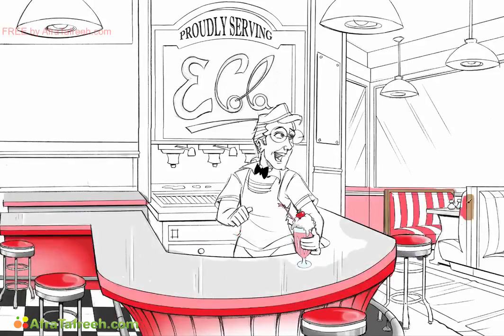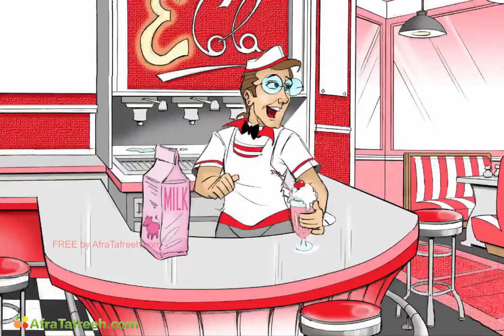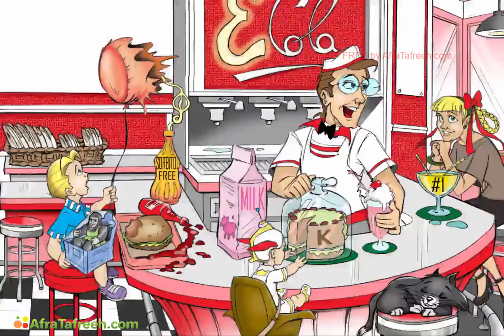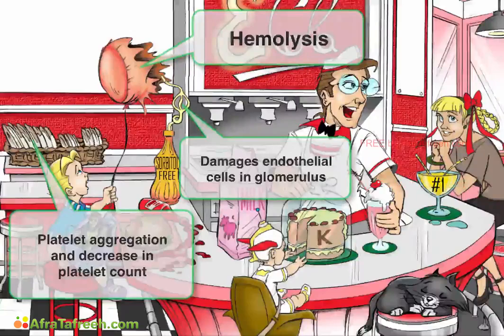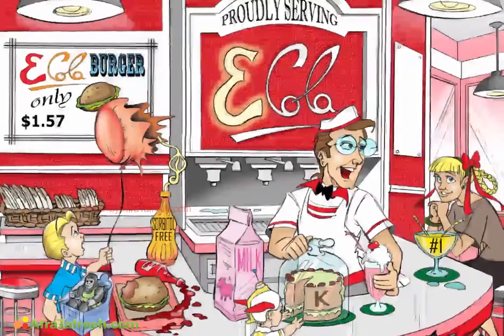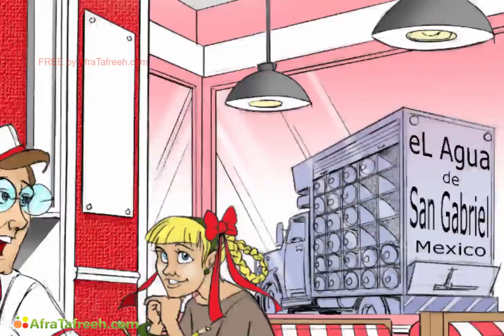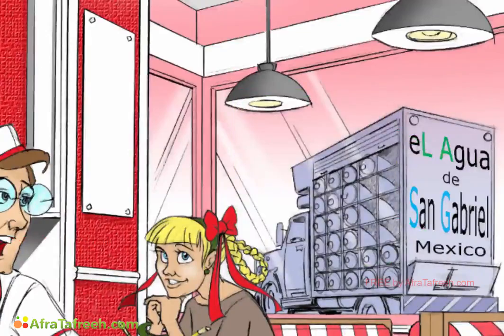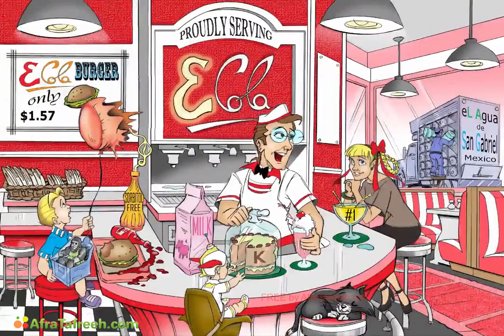Escherichia coli ETEC & EHEC atf